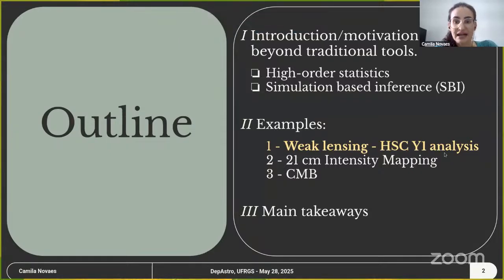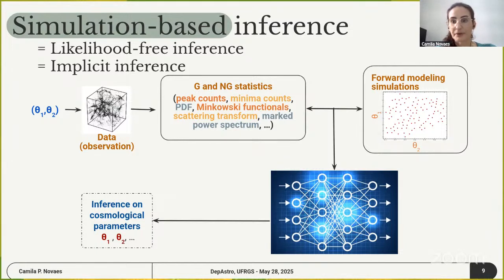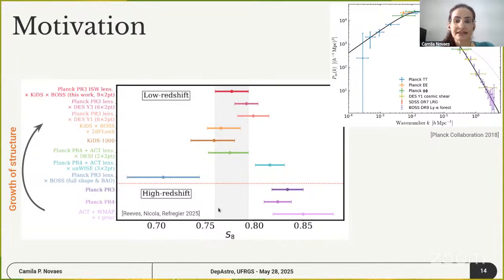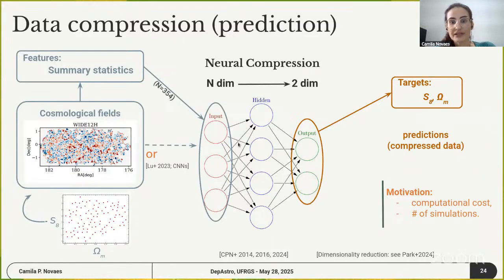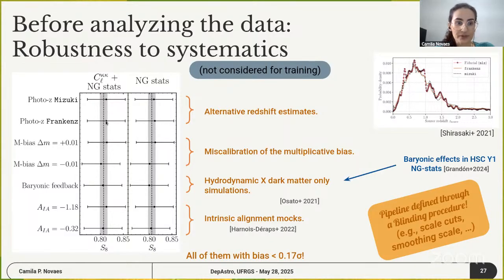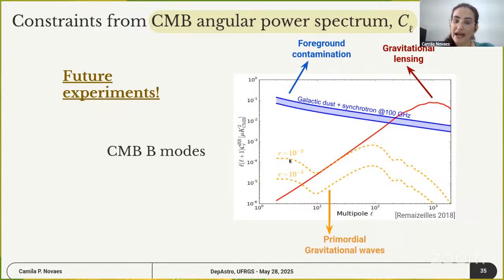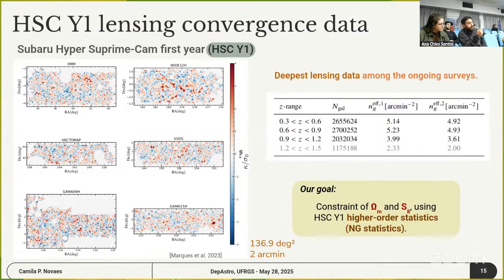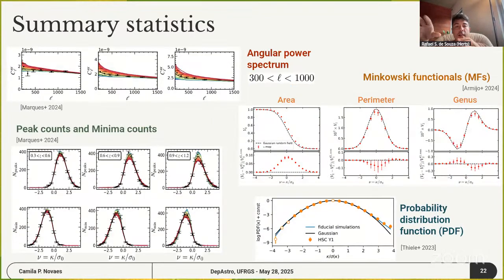From simulations to cosmological constraints: a machine learning approach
Camila Paiva Novais (INPE)

Abstract: Given the challenge of accurately modeling the data likelihood, there has been growing interest and effort in exploring machine learning tools for simulation-based inference (SBI). This approach is particularly valuable in the context of high-order statistics, which often lack an analytical expression or a known closed-form theoretical model. I will discuss how SBI can serve as a powerful tool for constraining cosmological parameters using CMB and large-scale structure tracers. I will also highlight its potential in combining different datasets while avoiding assumptions about the functional form of the data likelihood.

Mini-bio:
Sou bacharel em Física pela Universidade Federal de Itajubá - UNIFEI, com mestrado e doutorado em Astrofísica pelo Instituto Nacional de Pesquisas Espaciais - INPE. Atualmente sou pós-doutoranda e docente colaboradora no INPE, onde acabo de ser aprovada em concurso para o cargo de Pesquisador Adjunto. Meu campo de pesquisas se concentra em cosmologia observacional, com foco em análise de dados da radiação cósmica de fundo e suas anomalias, além de cosmologia de 21cm e outros traçadores da estrutura em grande escala. Também me interesso pelo uso de ferramentas de aprendizado de máquina em cosmologia, em particular para inferência cosmológica.